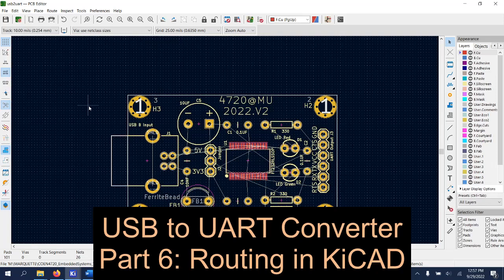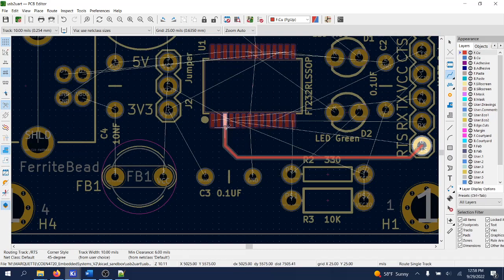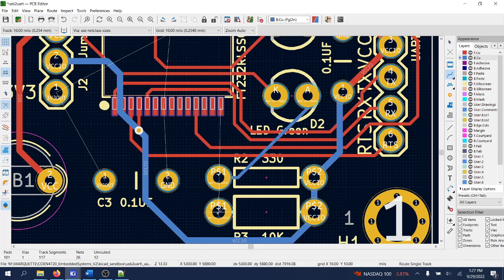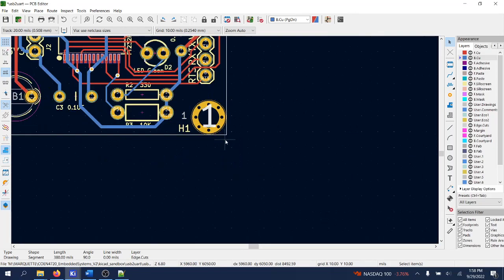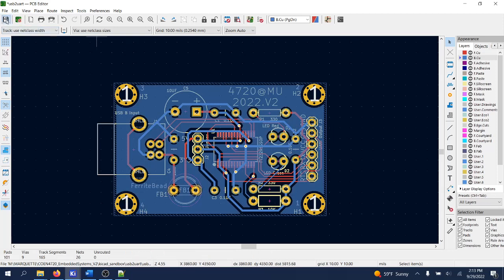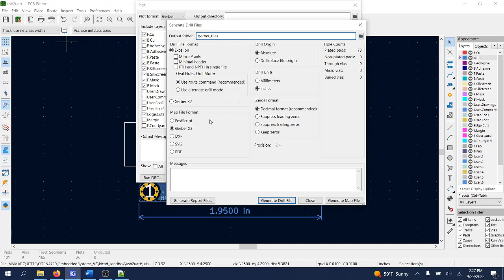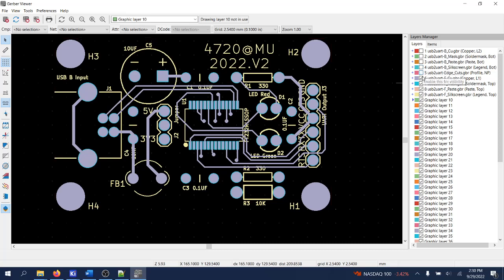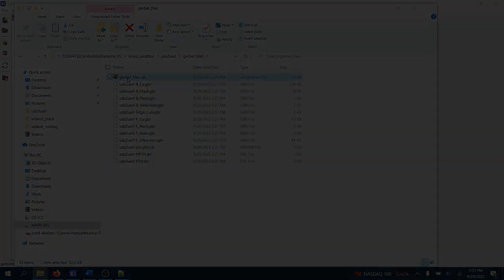USB to UART Serial Converter - Part 6: Routing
This video is part of a project tutorial in which we design and prototype an USB to UART converter. The design uses the popular FT232R FTDI chip. The PCB layout is done with KiCAD 6.0 tool. In this particular video, we do routing.

How to generate Gerber and Drill files in KiCad 6